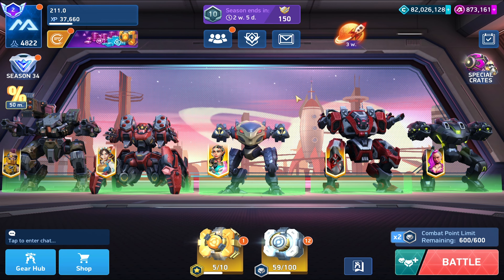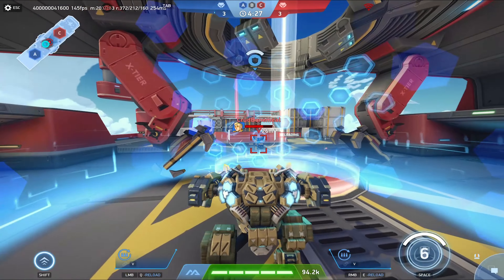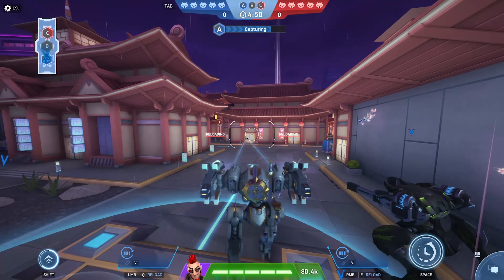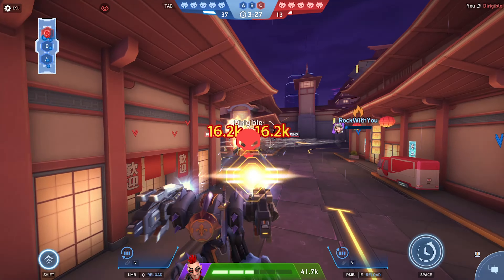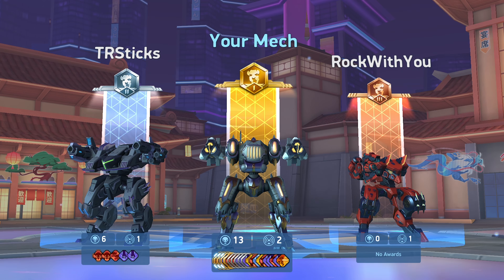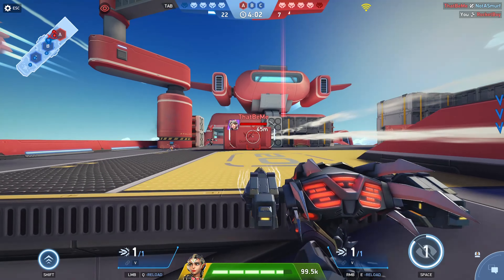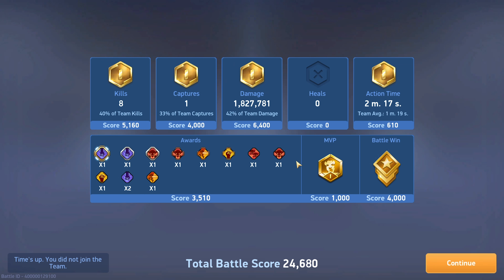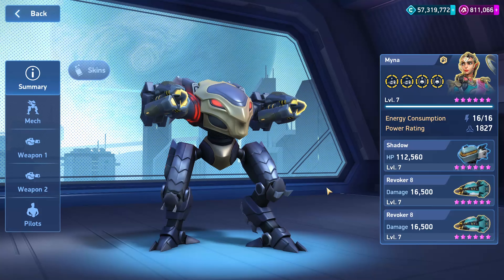Revoker 8 - Test Server Weapon Review | Mech Arena